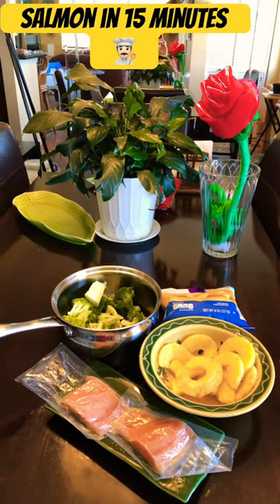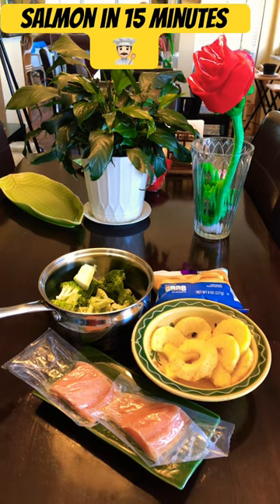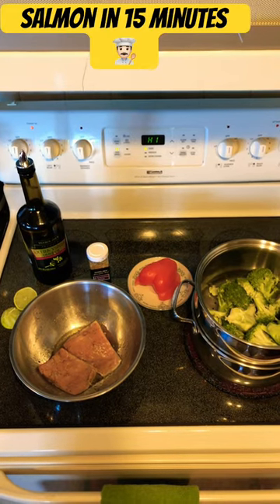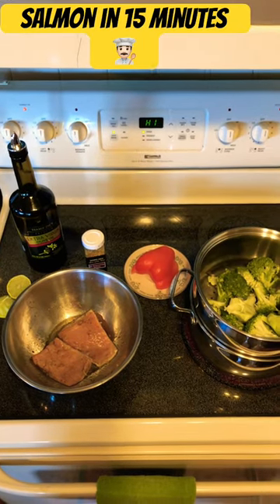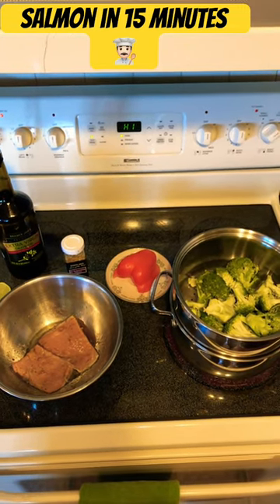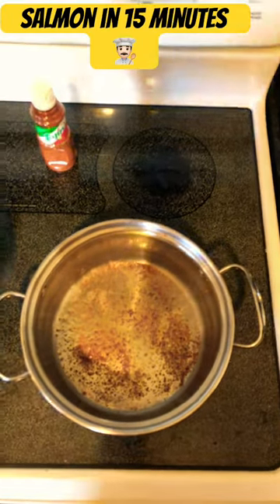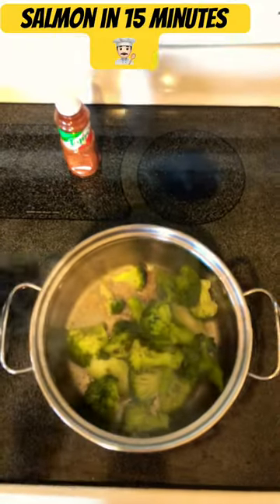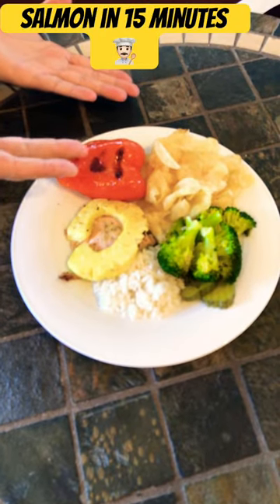Broiled Salmon with Pineapple, Red Pepper & Steamed Broccoli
Marinate your room-temperature salmon filet in olive oil, lemon juice & spice to taste

Preheat your oven, broil on high, for five minutes

Broil fish in oven, skin down, for around 6 minutes (with a slice of pineapple on top)

I added half a red pepper, lightly oiled, for color & flavor

Steak your broccoli for under 10 minutes, till color is deep green & tender to fork

Turn off heat, add olive oil & spices to pan & add steamed broccoli (stirring, frequently) for texture & color

Serve over rice with chips, if you like :)

Bon Appetit 😋